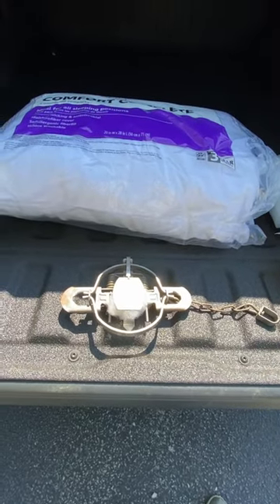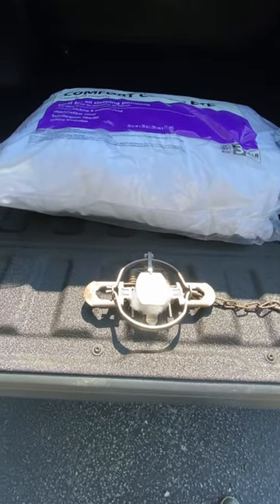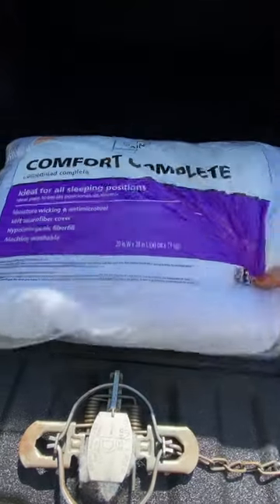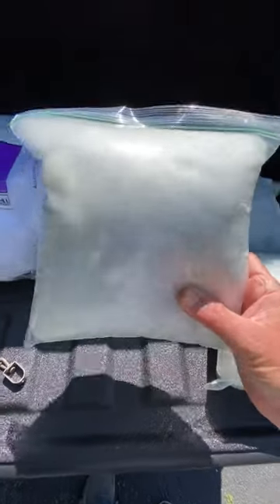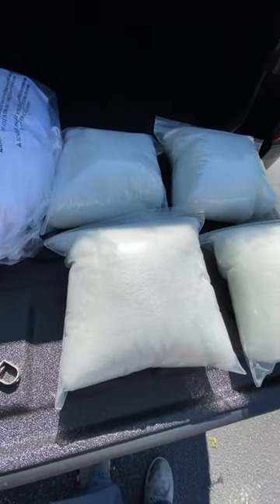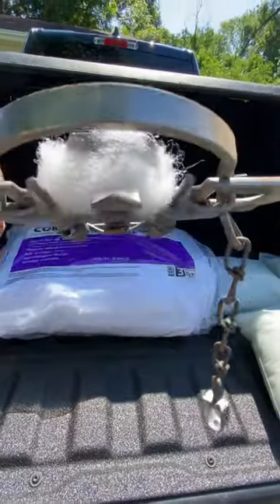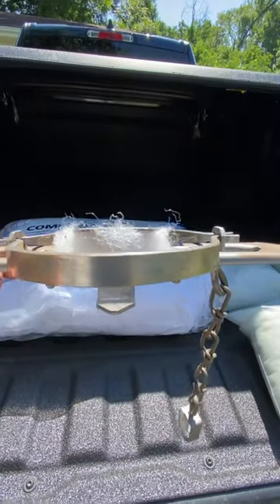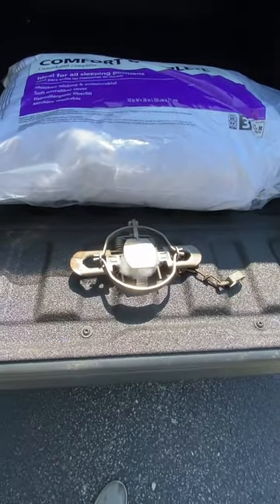Coyote trapping Pan covers